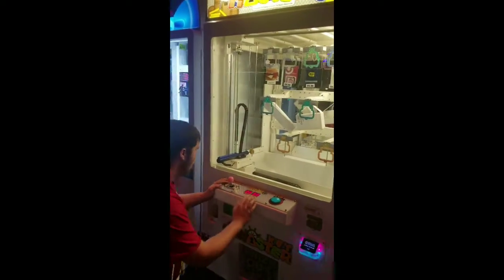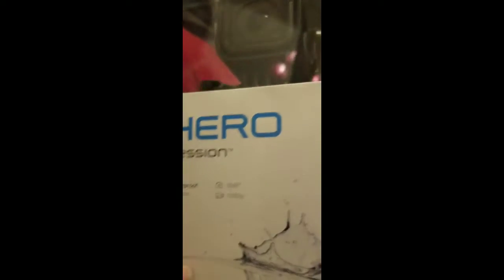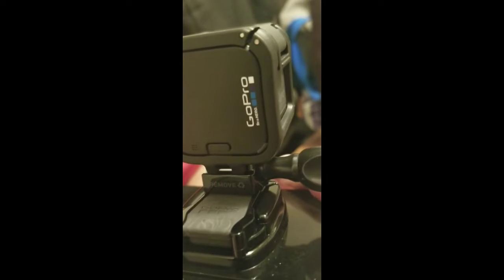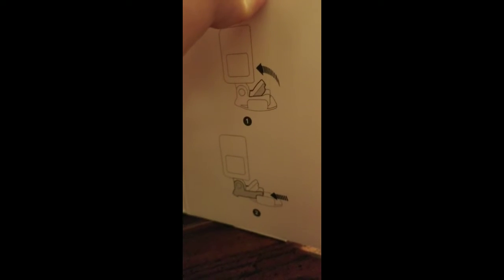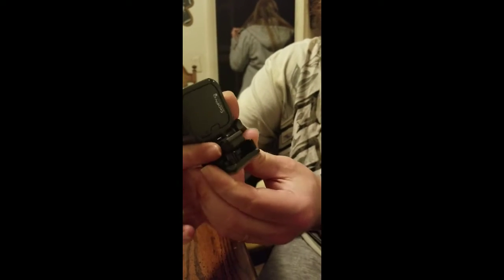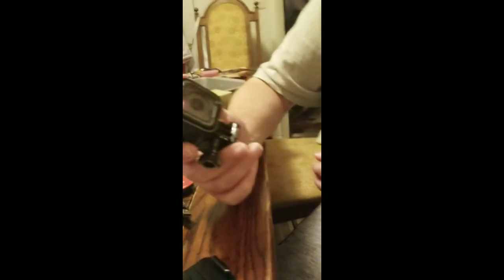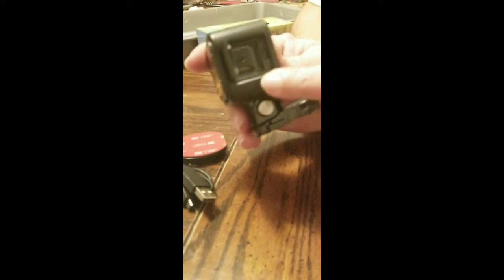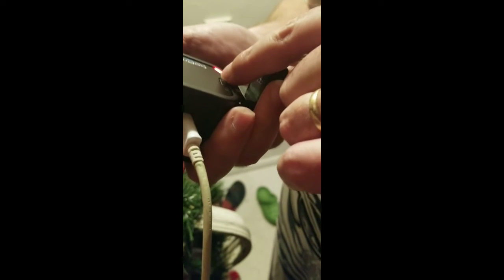🎥📷 I WON A GOPRO FROM THE KEY MASTER!!📷📽